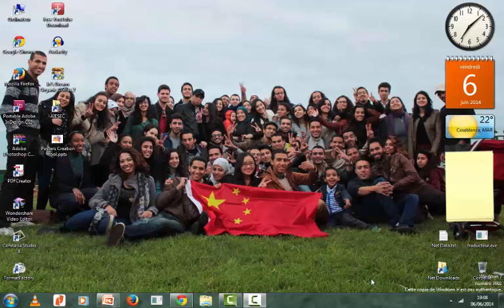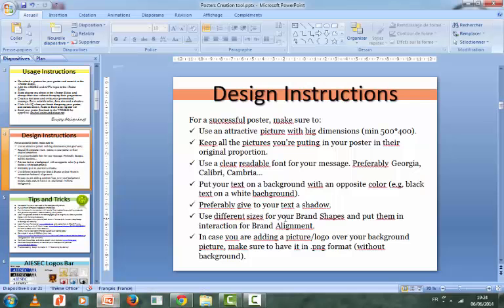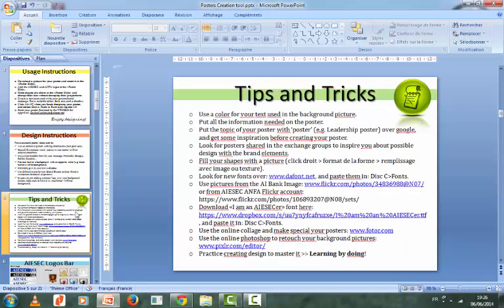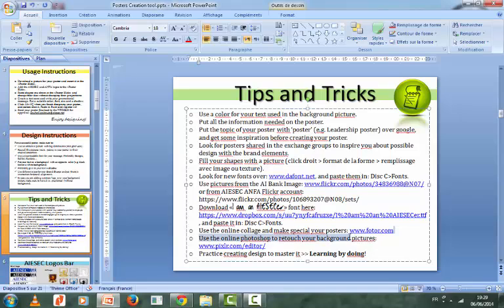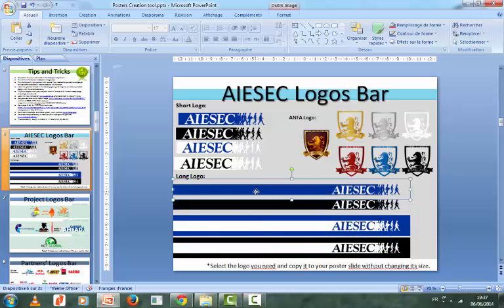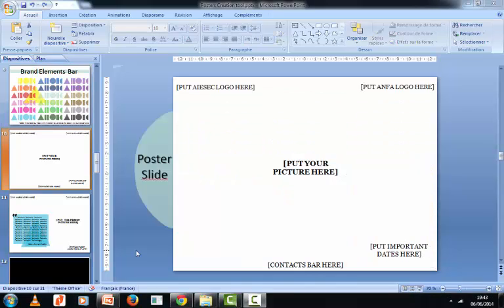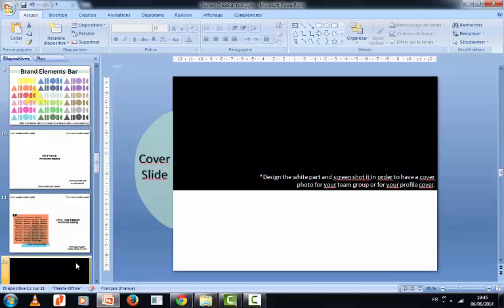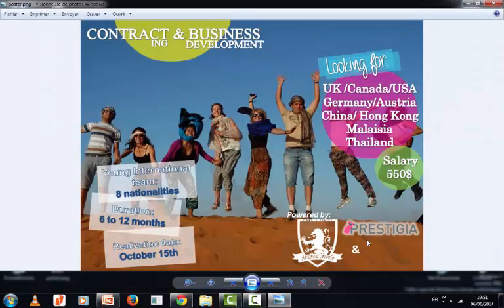Make an easy design - Posters' Creation Tool